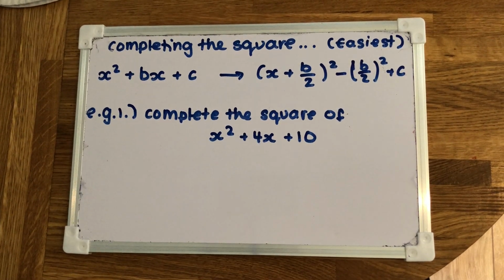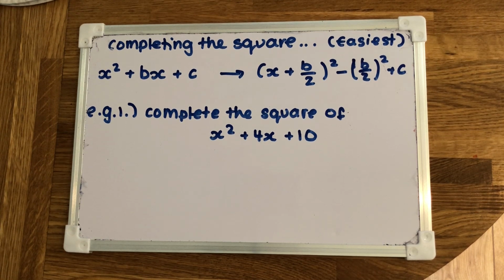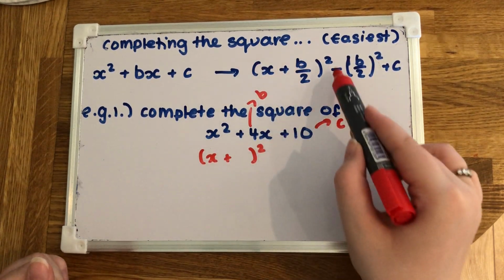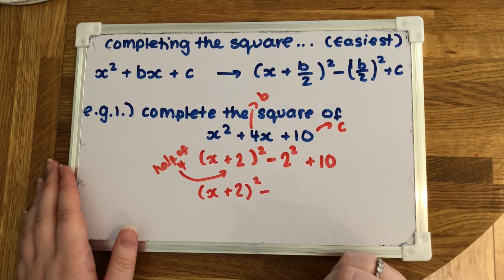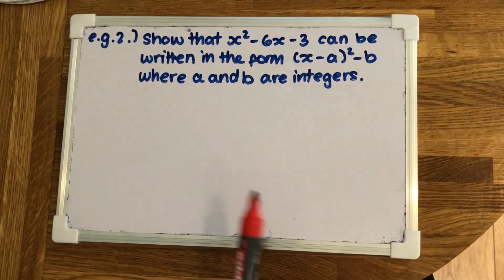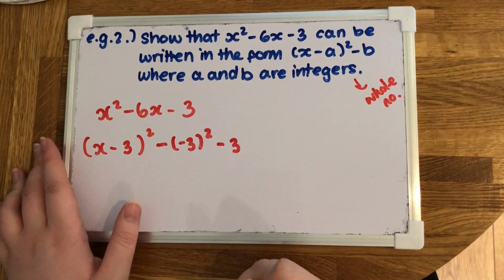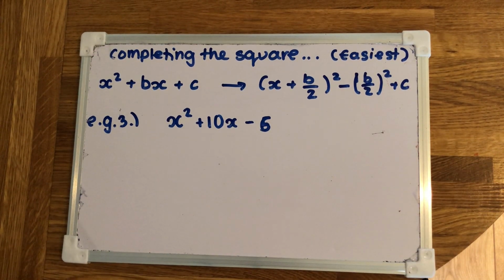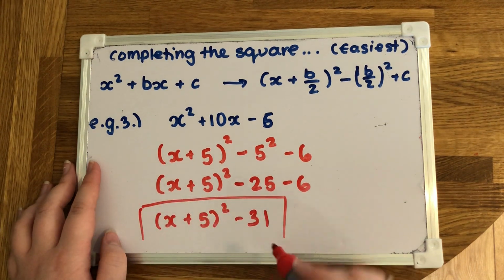Completing the Square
This video includes examples of how to complete the square.